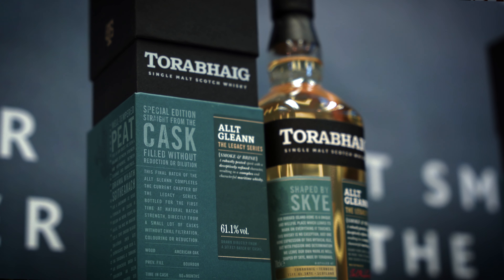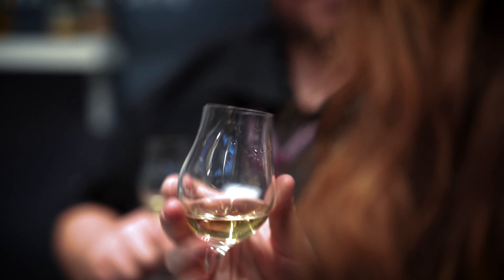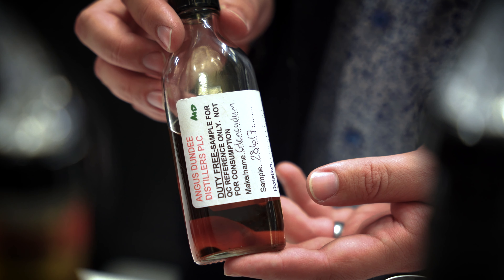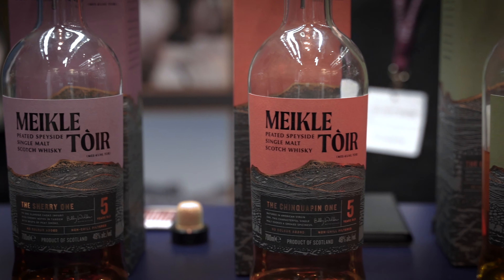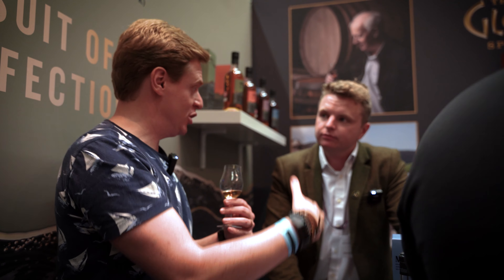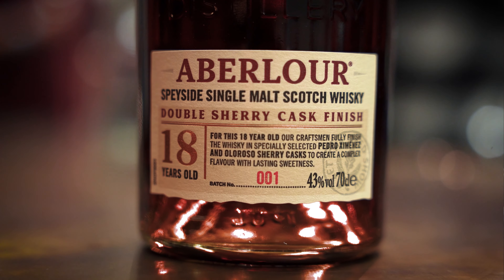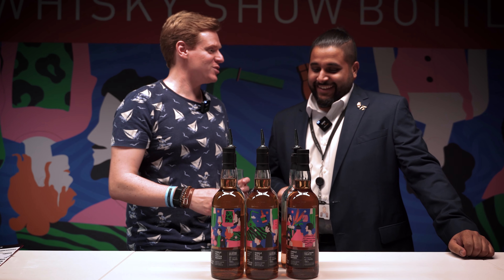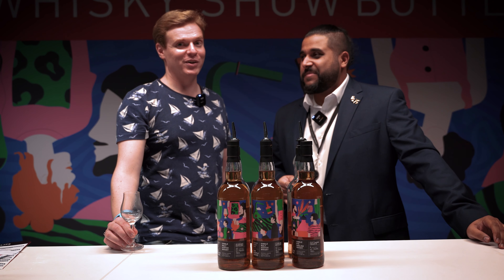Top Whiskies Unveiled: A Day at The Whisky Show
Embark on an extraordinary whisky adventure with Ian at The Whisky Show 2023! In this episode, we delve into the world of whiskies, unveiling exclusive releases and engaging with whisky luminaries. Join Ian as he talks to Neil Macleod Mathieson from Torabhaig, exploring the distillery's intriguing offerings. Discover the new whiskies from Meikle Toir, each sip unlocking unique flavors and stories.

The excitement continues as Ian chats with Graeme Cruickshank, the master distiller from Aberlour, to unravel the mysteries behind the brand-new Aberlour 18 Year Old expression. Get an insider's perspective on the craftsmanship and tasting notes that make this release truly exceptional.

But that's not all! Join us as Jason from the Old and Rare team guides us through an exclusive tasting of The Whisky Show's bottlings, including a rare 50-year-old blended Scotch. The richness of history and the complexity of flavors in these drams promise an unforgettable experience for whisky enthusiasts.